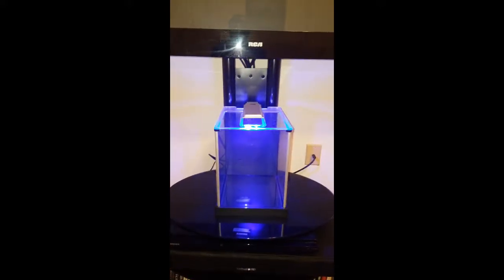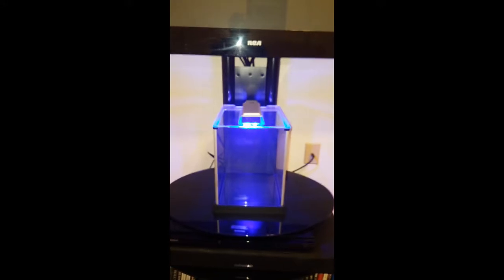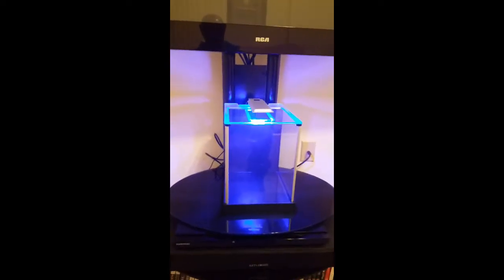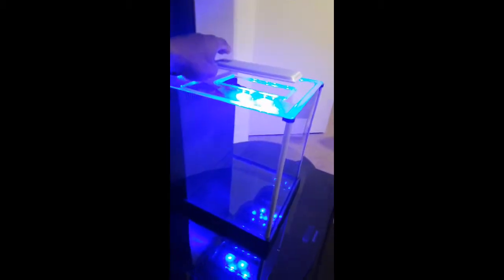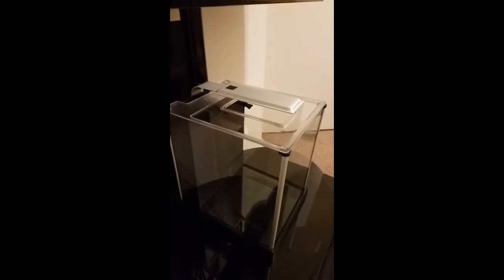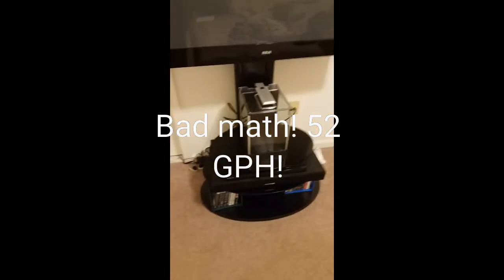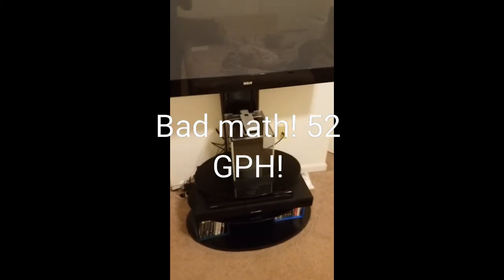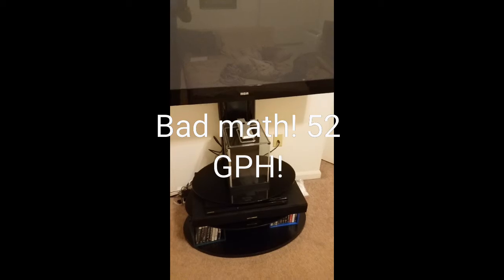Project Pico Fluval Spec 3 Day 1 LED Demo